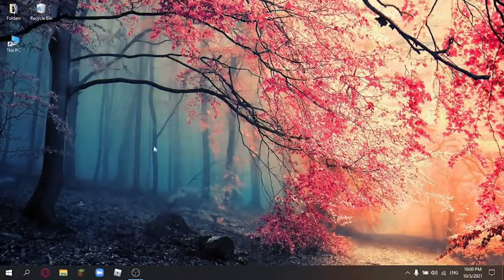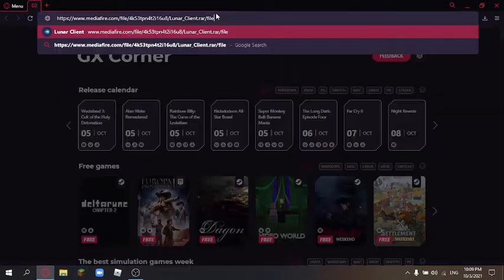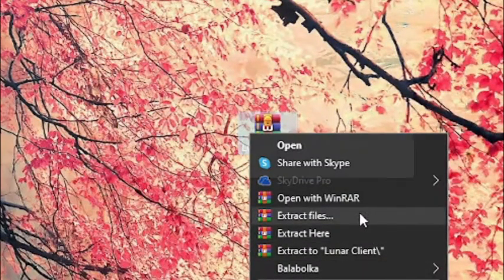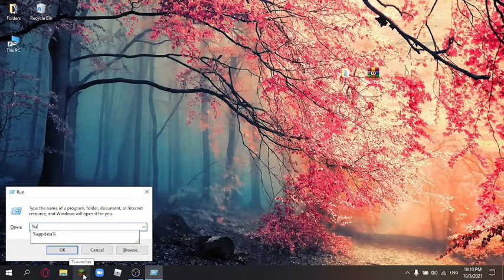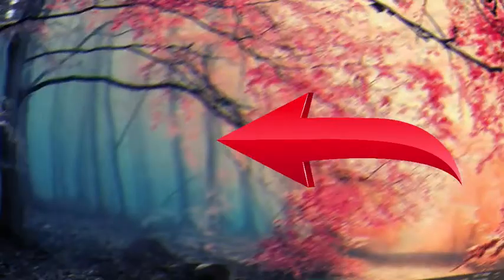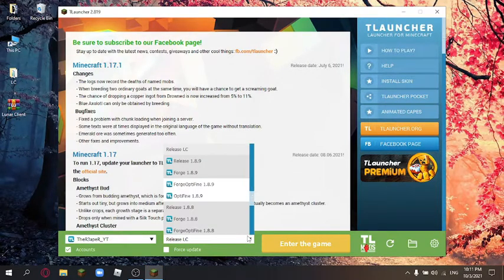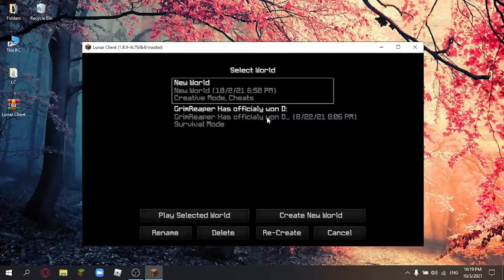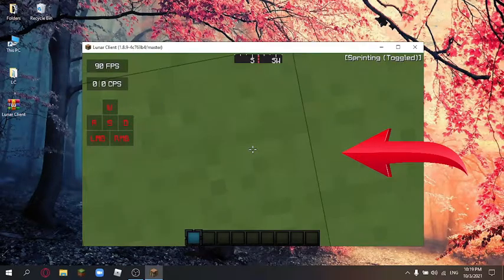How To Download Lunar Client In Tlauncher! (Fps Boost Client)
Hope This Worked For You ✨
I'f It Didn't Work Make Sure To Comment 🙂